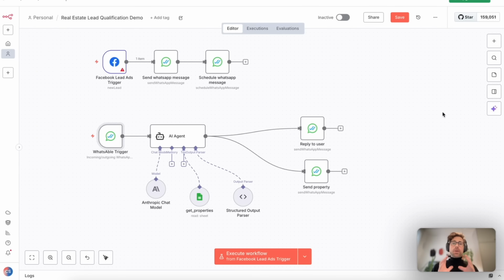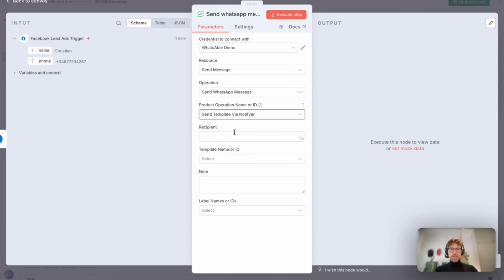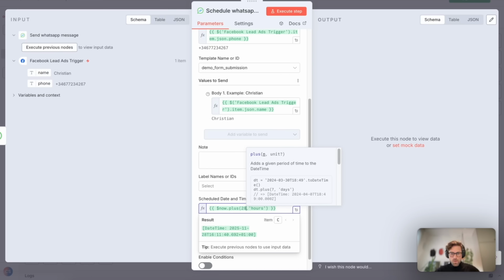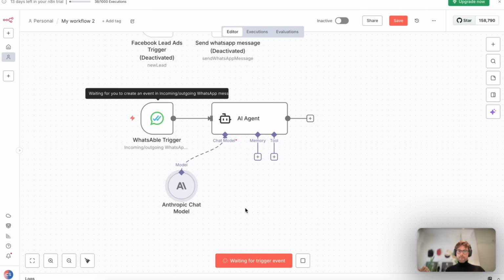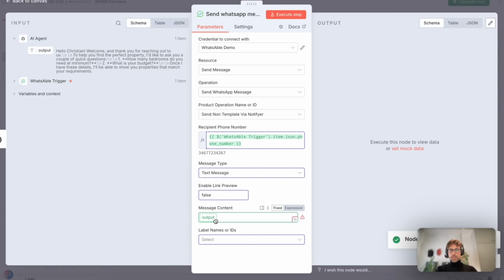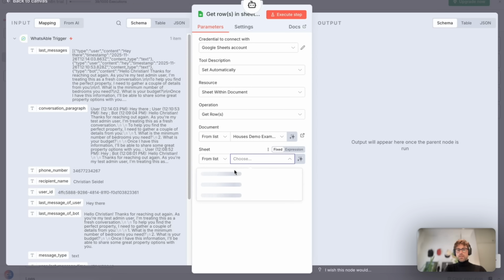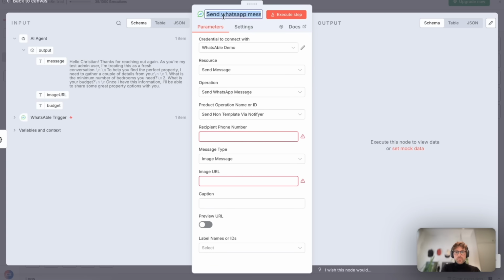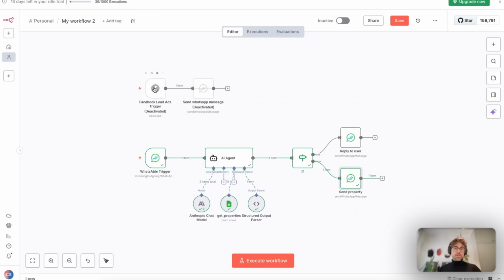Automate Meta Lead Forms to WhatsApp - Build an AI Agent to Qualify Leads (n8n Tutorial)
Learn how to build an AI-powered lead qualification system that automatically sends a WhatsApp message to Facebook Lead Ads, qualifies the lead and then has access to your database (in this example Real Estate Inventory) to recommend a product based on the lead's needs.

This complete n8n tutorial shows you how to integrate Facebook Lead Ads, WhatsApp Business, AI agents (Claude, ChatGPT, or any LLM), and your inventory database for fully automated lead qualification and offering available products without human intervention.

For Real Estate: you would just need to have your available properties on a Google Sheet or other database to have the AI query based on what the lead says are their requirements

🔗 Important Links:

📖 n8n AI Prompting Best Practices -    • Building AI Agents: Prompt Engineering for...
❓Comment your questions below - I help everyone!

Part 1: Facebook Lead Ads → WhatsApp Integration
Send personalized WhatsApp template messages instantly after Facebook/Instagram Lead Submission
Schedule automatic follow-up messages for non-responsive leads

Part 2: AI Agent Lead Qualification
Build conversational AI agent using Claude/ChatGPT
Collect requirements (budget, specifications, preferences)
Connect AI to your inventory (CRM, database, Google Sheets)
AI recommends available products in real-time
Send rich media (images, documents) via WhatsApp
Manual override: switch between AI and human agents anytime

⏰ Timestamps
00:00 - Introduction & Workflow Overview
01:13 - Facebook Lead Ads Trigger Setup
02:22 - WhatsApp Integration (WhatsAble)
04:52 - Automated Follow-Up Messages
08:45 - AI Agent Webhook Trigger
10:32 - Connecting Claude/ChatGPT
13:18 - System Prompt Configuration
15:11 - Conversation History Context
17:16 - Manual Override Feature
18:02 - Inventory Database Integration
20:15 - Structured Output Parser
23:47 - Conditional Image Messages
24:43 - Live Demo: Facebook → WhatsApp → AI → Product Recommendation

🛠️ Technical Stack

Tools Used:
n8n (workflow automation)
WhatsAble/Whatsable (Ofiicial WhatsApp Business API)
Anthropic Claude/OpenAI (AI agent)
Facebook Lead Ads
Google Sheets (or any CRM/database)

Key Features:
AI queries live inventory based on lead requirements
Structured JSON outputs for conditional workflows
Conversation history for context-aware responses
Time-based scheduling with n8n expressions

💡 Use Cases
🏡 Real Estate: Auto-qualify buyers by budget/bedrooms, suggest matching properties
💻 E-commerce: Check inventory, recommend products based on preferences
🚗 Auto Dealers: Show available vehicles matching budget and preferences
👋 Service Businesses: Qualify leads and present service packages
🛍️ Any Business: Connect your inventory system for intelligent recommendations

🚀 Key Benefits
✅ Respond to leads in seconds, not hours
✅ Scale unlimited conversations without hiring
✅ 24/7 automated qualification
✅ Real-time inventory recommendations
✅ Natural language understanding
✅ Seamless human takeover
✅ Works with any CRM or database

 🔧 Requirements
WhatsAble account for WhatsApp API
Facebook Business Manager
Anthropic/OpenAI API key
Google Sheets or CRM access

❓ FAQ

Q: Can I use OpenAI instead of Claude?
A: Yes! n8n supports all major LLM providers.

Q: Can I connect my CRM instead of Google Sheets?
A: Absolutely! n8n integrates with Salesforce, HubSpot, Pipedrive, Monday.com, and more.

Q: How does AI know which products to recommend?
A: AI queries your live inventory database based on qualification data collected from leads.

Q: What if inventory changes?
A: AI queries in real-time, so recommendations always reflect current availability.

🤖 In this n8n AI Agent Building Tutorial you will learn:
System prompt engineering for AI agent behavior
AI agent tool integration (Google Sheets, Airtable, APIs, databases)
Conversation context management for multi-turn AI dialogues
Structured output parsing from language models
Conditional workflow routing based on AI decisions
n8n AI agent nodes configuration (Claude, ChatGPT, OpenAI)
Building production-ready n8n AI automation workflows
Connecting external data sources to n8n AI agents
Real-world n8n AI agent use cases and implementations